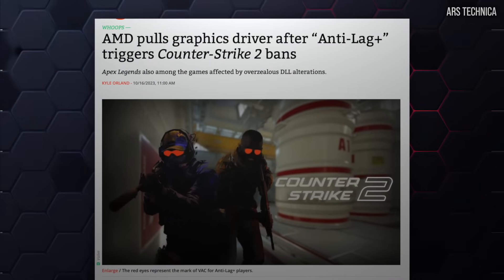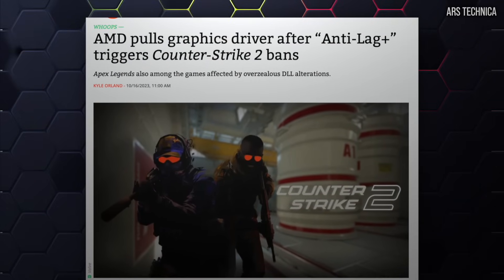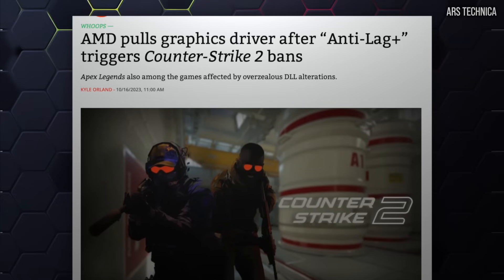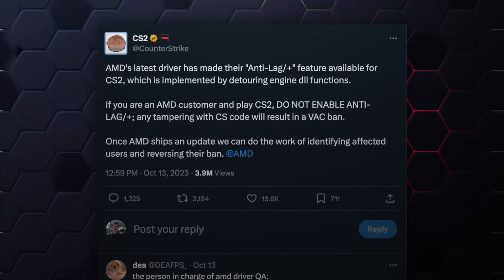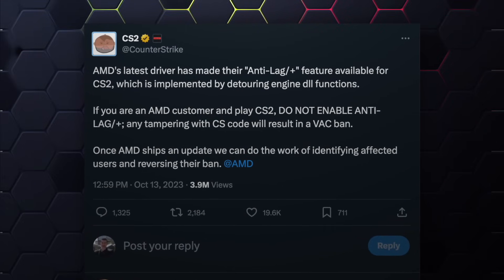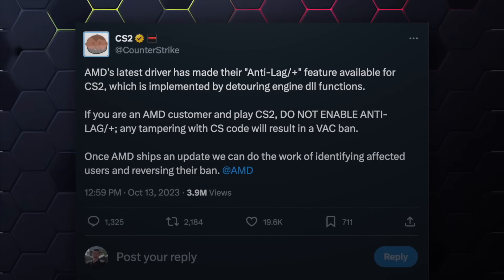AMD Withdraws AntiLag+... What Went Wrong?!